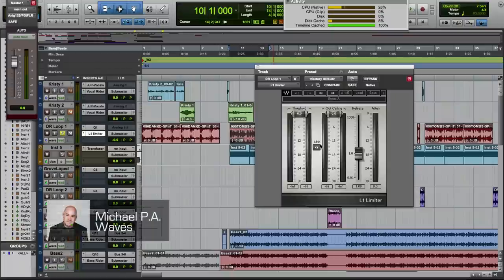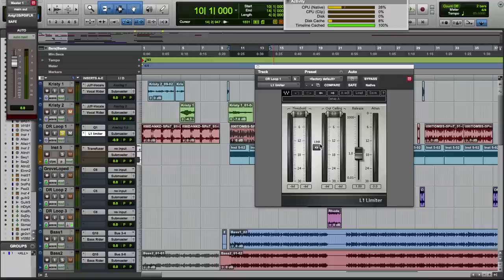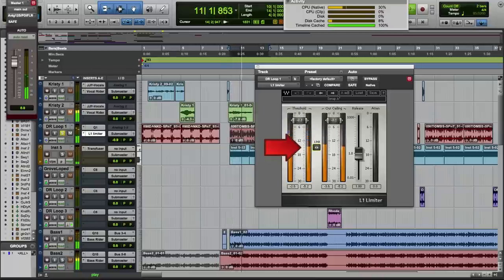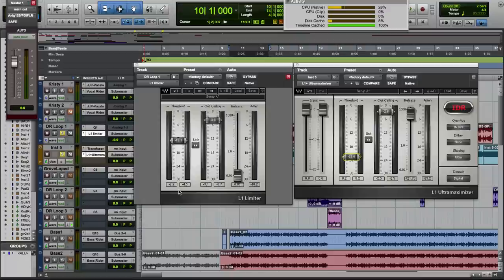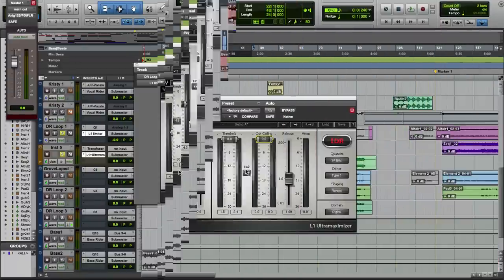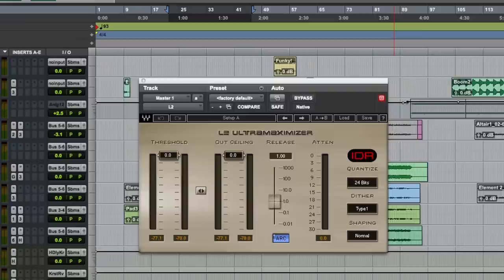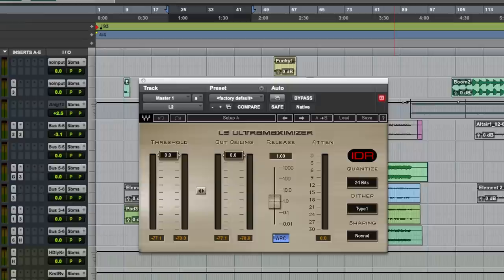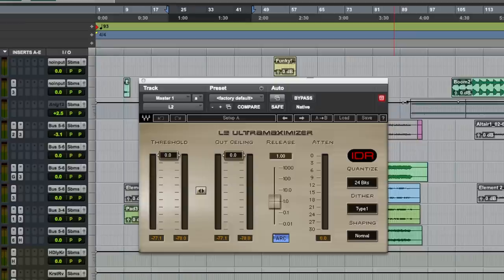How to Use the Waves L1 and L2 Ultramaximizer Plugins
In this brief tutorial you will learn about the differences between the Waves L1 and L2 Ultramaximizer plugins and see how to apply them to your tracks.